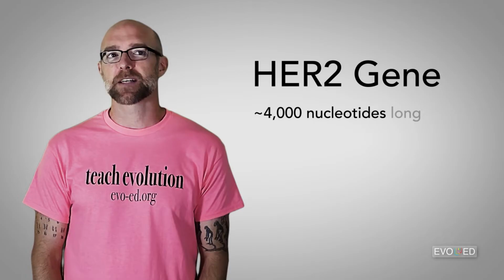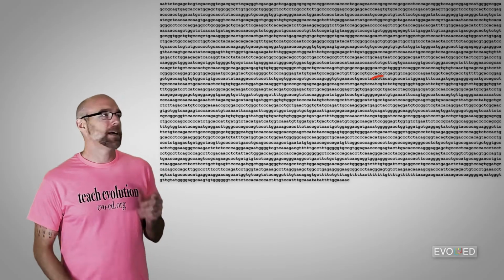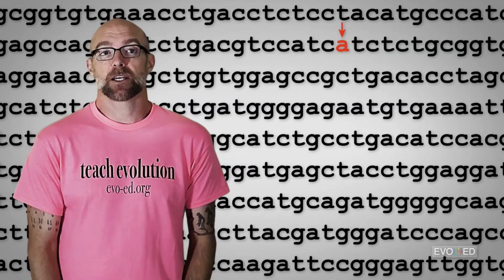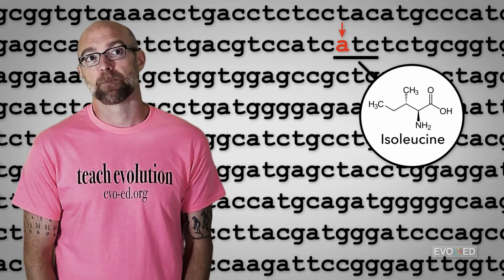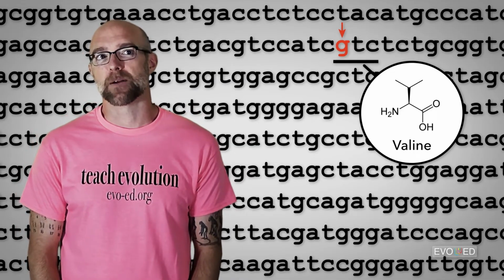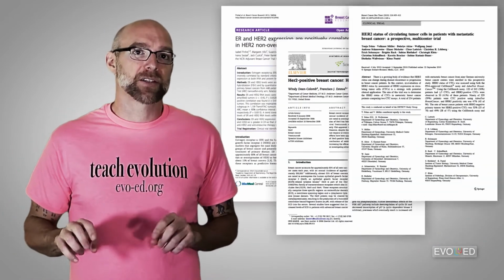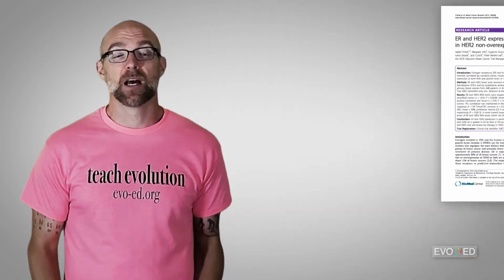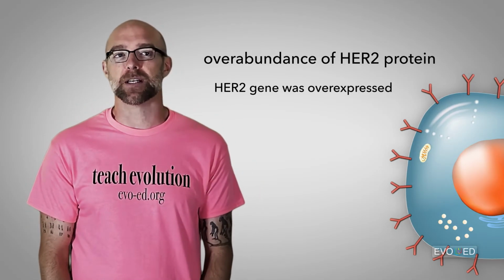Evo-Ed: Breast Cancer and the HER2 Gene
In this video we explore the role of the proto-oncogene HER2 in cancer formation.

Support for this work was provided by the National Science Foundation's Division of Undergraduate Education program under Award No. DUE2020221